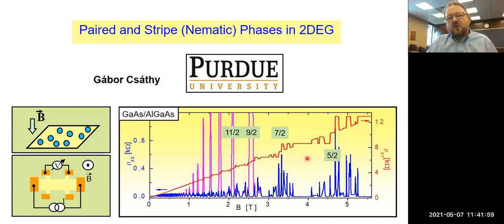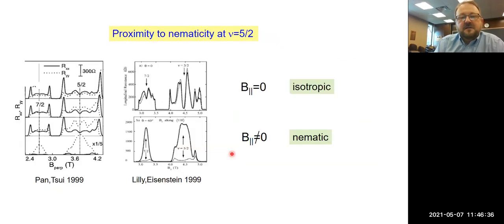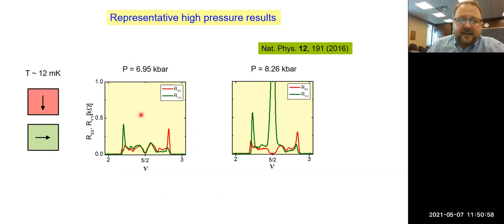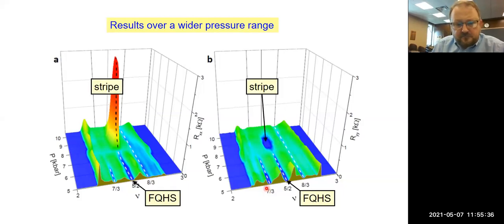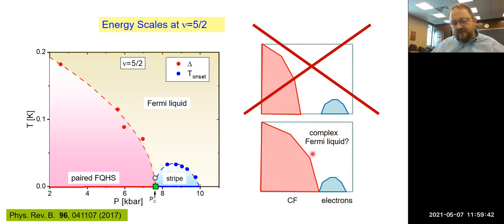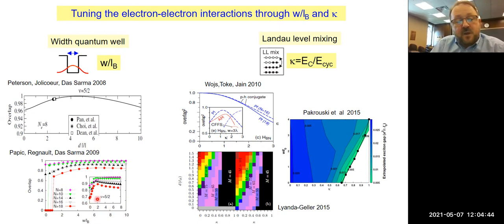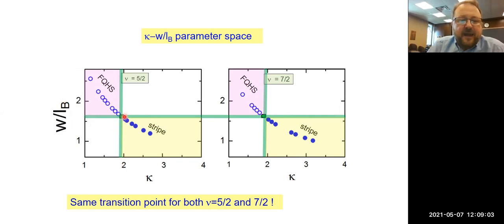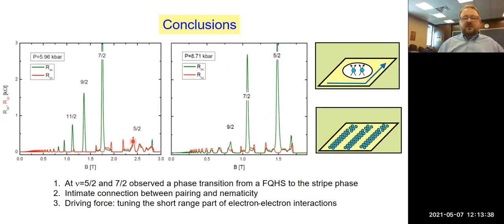Gabor Csathy - Paired and Stripe Phases in the Two-dimensional Electron Gas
Title: Paired and Stripe Phases in the Two-dimensional Electron Gas

Abstract: Electronic stripe phases are ubiquitous at half filling in high Landau levels. Most recently, stripe phases were also observed in the second Landau level, leading to a richer phase diagram in this region of the phase space. In this talk I will discuss the observation of a pressure-driven direct phase transition between even denominator fractional quantum Hall states and the stripe phase that occurs in the second Landau level. The special properties and the driving forces of this phase transition will be discussed.

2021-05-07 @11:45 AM